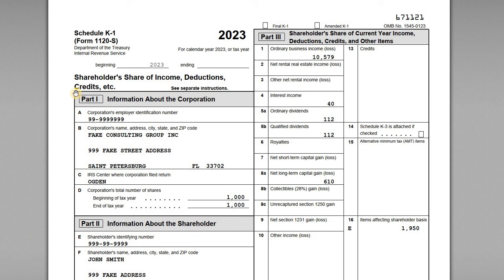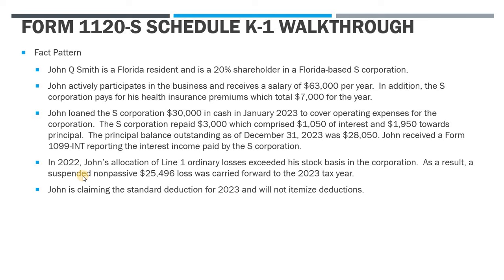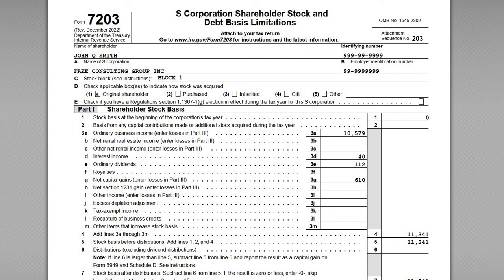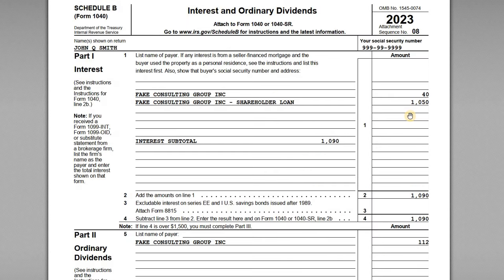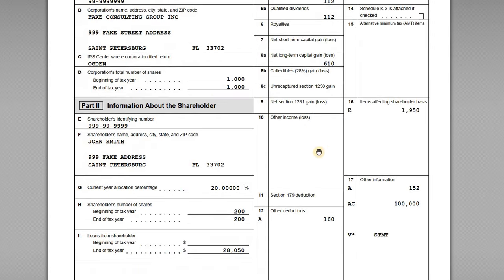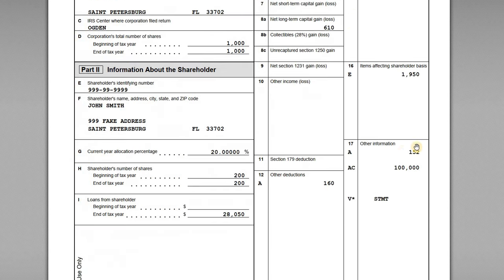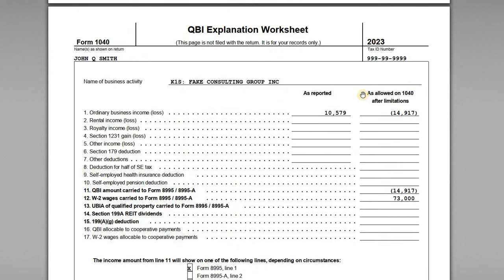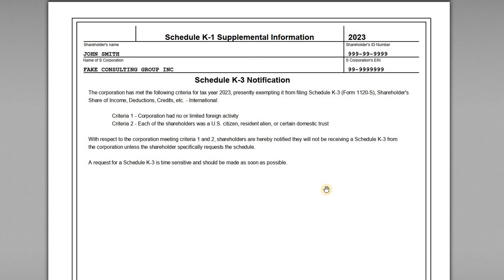2023 IRS Form 1120-S Schedule K-1 Walkthrough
In this video, we walk through Schedule K-1 for a Form 1120-S "S" corporation.  We look at each income & deduction item and show you where these would be reported on the Form 1040 for our taxpayer.

0:00 Intro and Background
2:58 Information on Corporation & Shareholder
4:07 Line 1 Ordinary income & Schedule E
6:14 Interest Income & Schedule B
7:05 Dividend Income & Schedule B
7:57 Capital Gains and Schedule D
8:32 Line 12A Charitable Contributions & Sch A
9:34 Line 16E Repayment of Loans & Form 7203
12:08 Shareholder Health Insurance Deduction
13:41 QBI Deduction & Form 8995
14:55 Shareholder Basis Worksheet
16:10 Schedule K-3 Notification